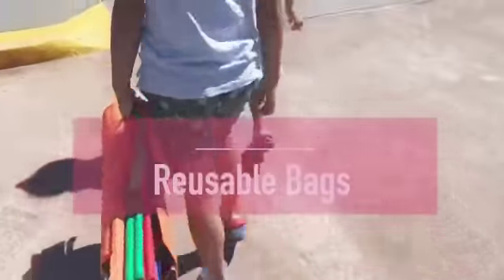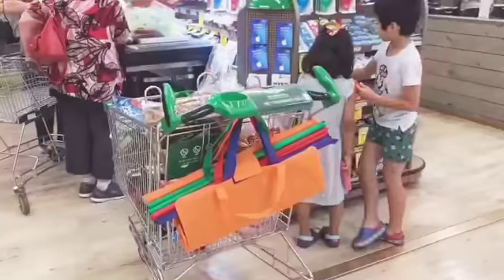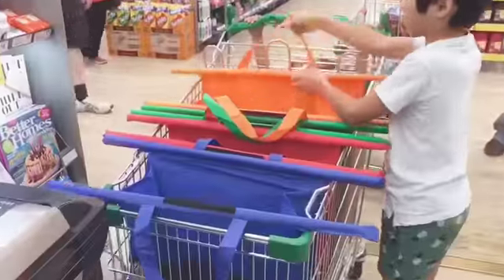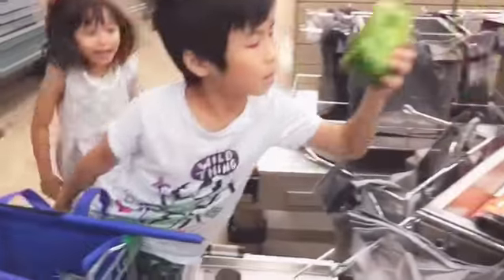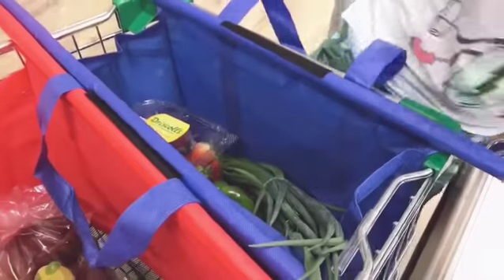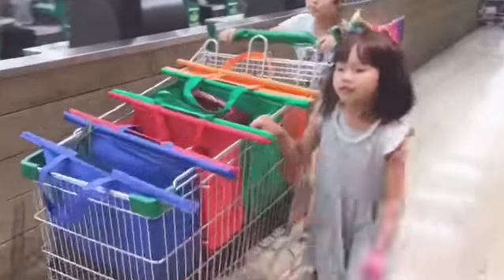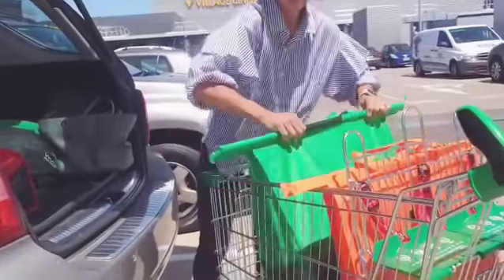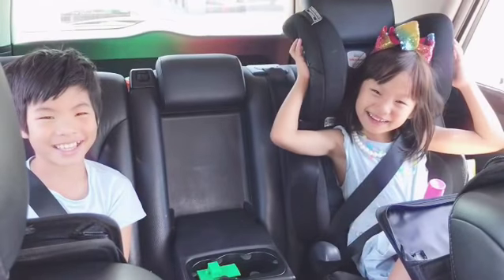Reusable trolley bags